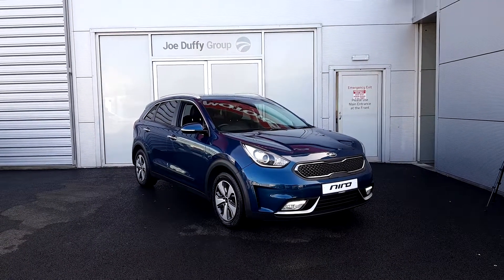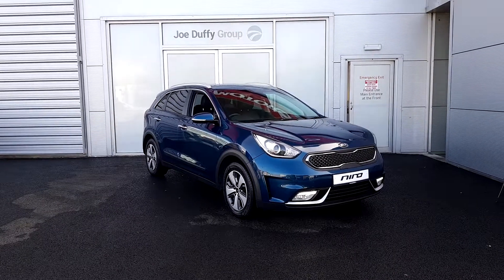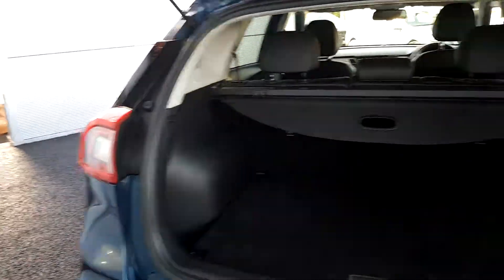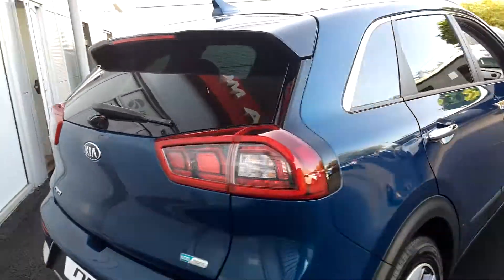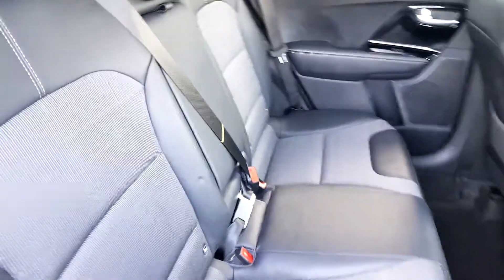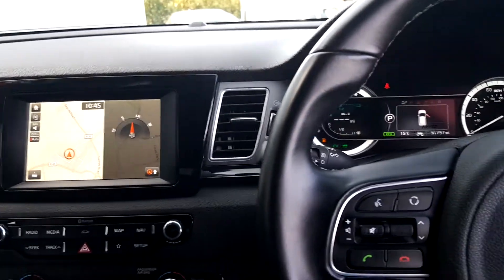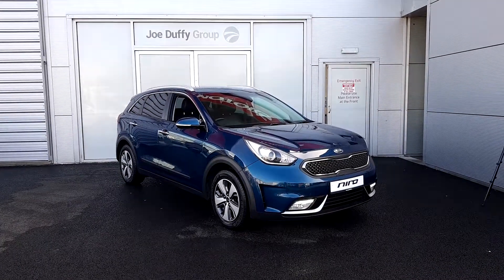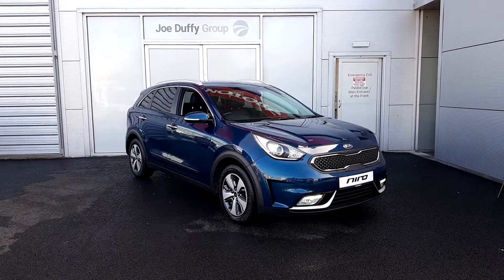LF18XBW - 2018 Kia Niro Niro 1.6 GDi 104BHP 5dr PHEV 24,995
Here is a video of our LF18XBW - 2018 Kia Niro Niro 1.6 GDi 104BHP 5dr PHEV 24,995. PLF18XBW - 2018 Kia Niro Niro 1.6 GDi 104BHP 5dr PHEV 24,995ease contact sales to arrange a test drive today. Joe Duffy KiaPhone: 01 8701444